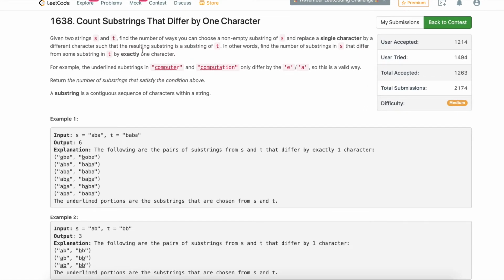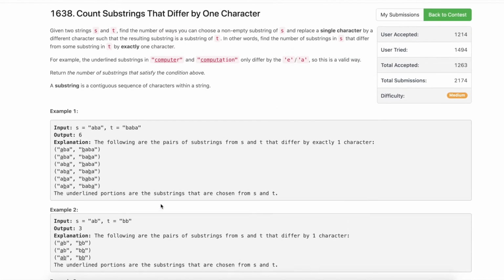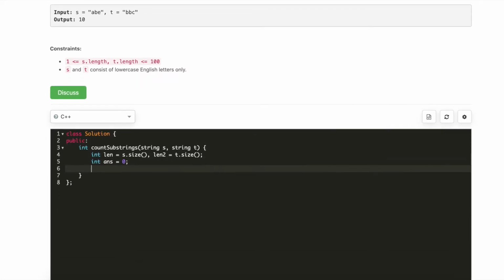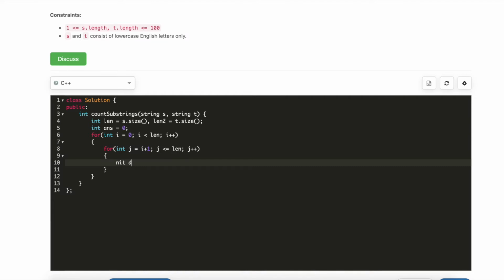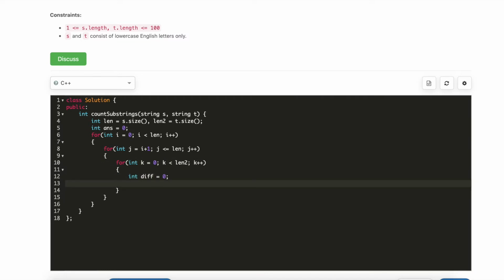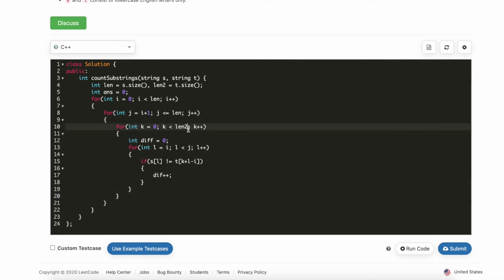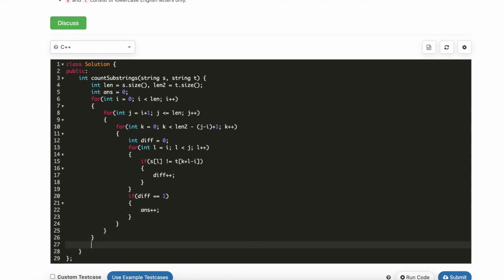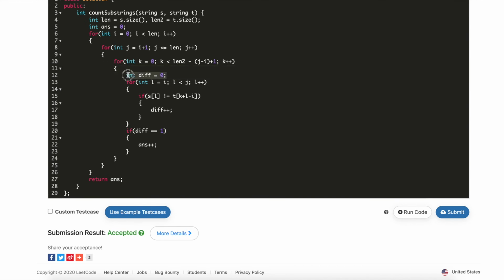LeetCode Biweekly Contest 38 Problem C: Count Substrings That Differ by One Character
In this video, I solved and explained my thought process on LeetCode Biweekly Contest 38 Problem C: Count Substrings That Differ by One Character.

Before watching the video, try to solve the problem on your own

Looking to learn how to code apps, games, and websites for free?